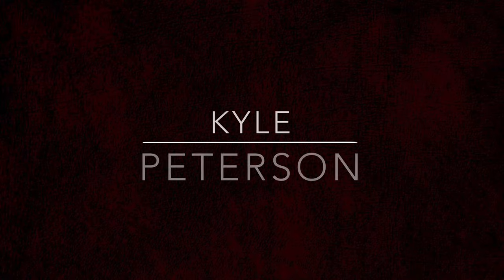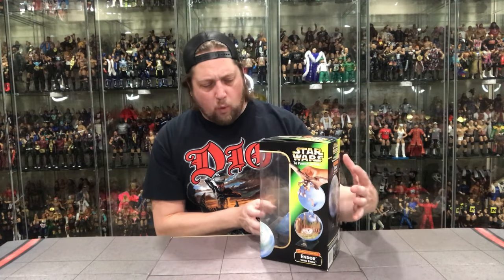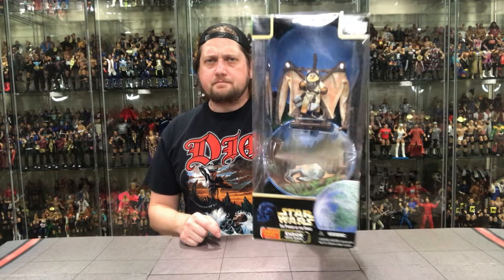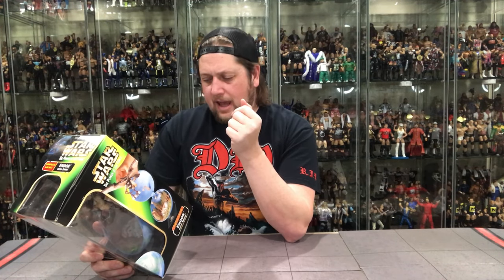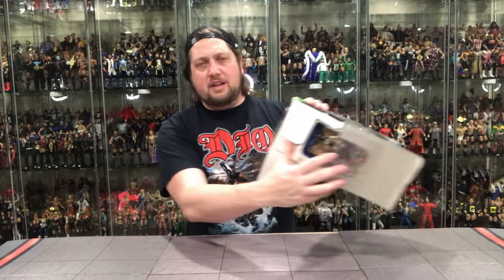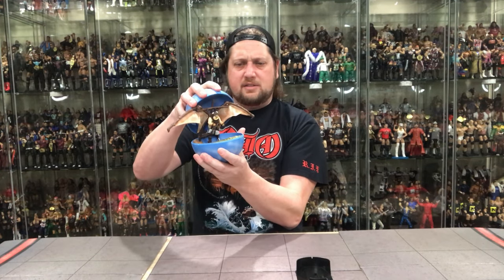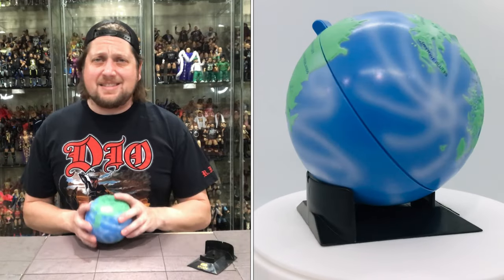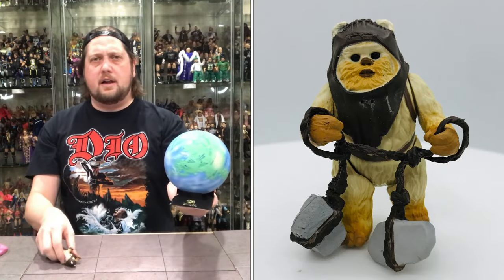Ewok (Lemmy) Power of The Force Unboxing & Review!